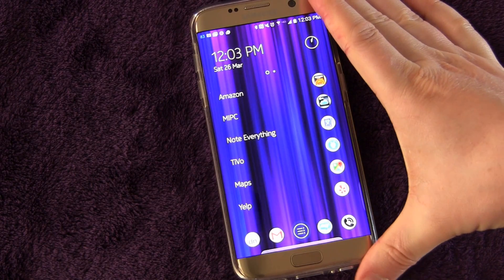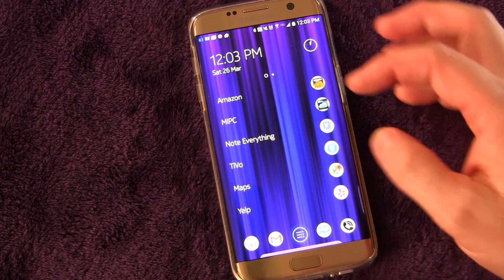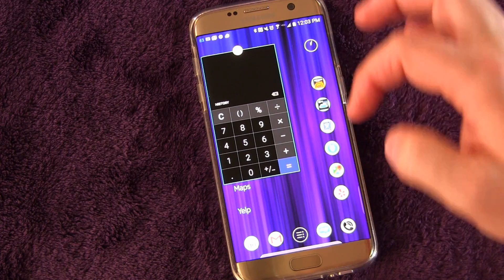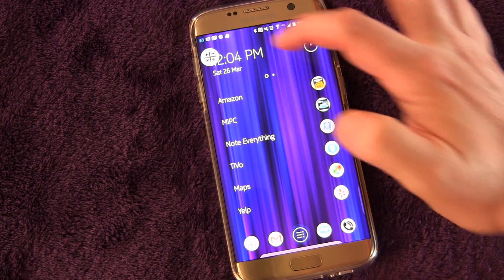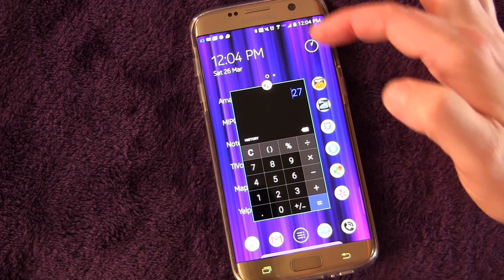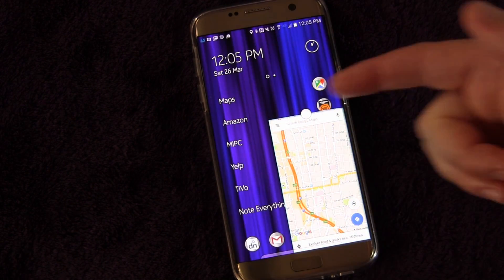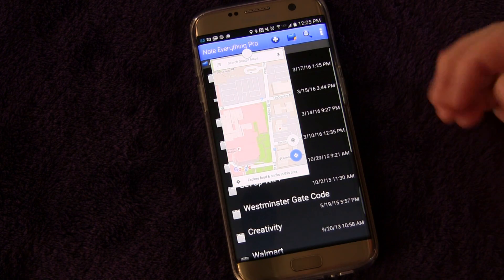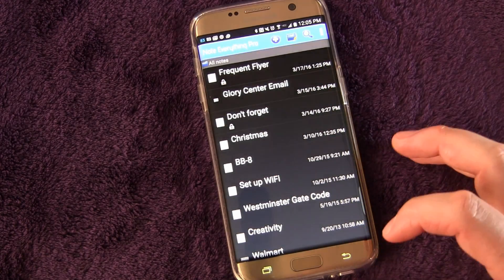Galaxy S7 and Edge Pop-Up Windows for Floating Apps How To - Tips and Tricks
Samsung built Pop-Up Windows into certain apps on the S7. These allow you to have a smaller floating window on your screen so you can in essence use two apps at the same time.  This is a cool feature that you might not use all the time, but can come in handy in certain circumstances.